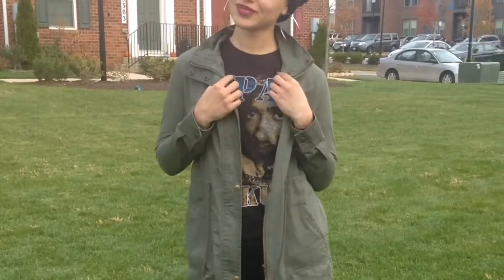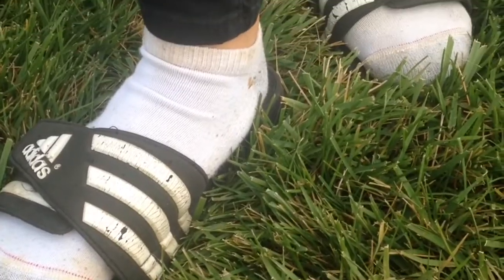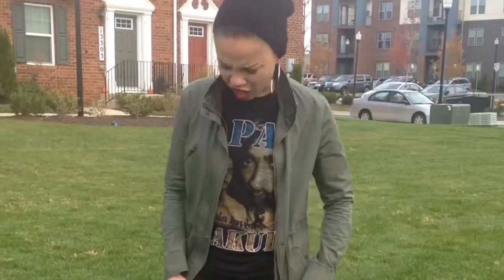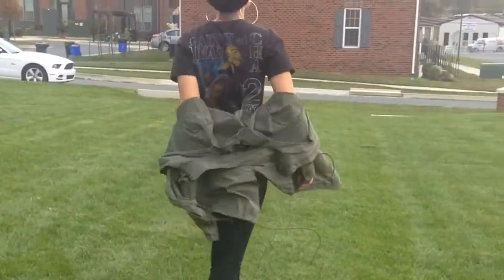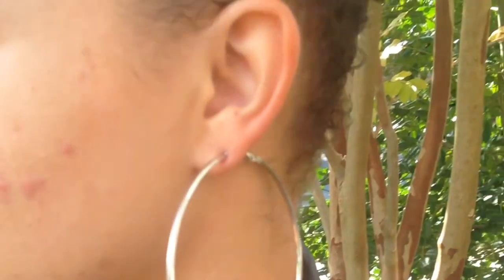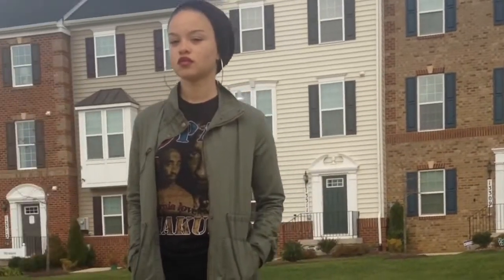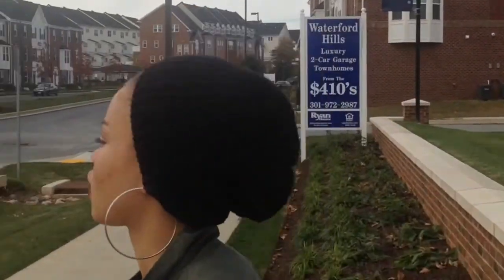How to always look put together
Dont know how to look put together? Well check out this style tutorial and trust me friends, ur life will
Be saved!

 So in case you guys didn't know which you probably don't because this is the first video I did about fashion,  look forward to more fashion and style  videos  as I upload on a more consistent basis .

Snap chat : Smizerstatus2.0